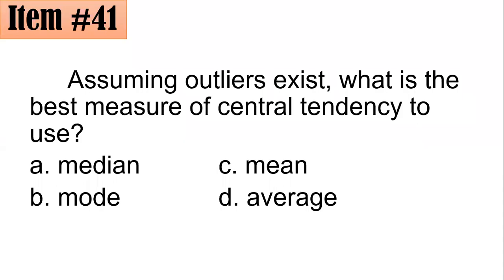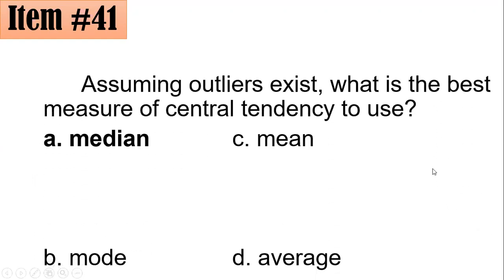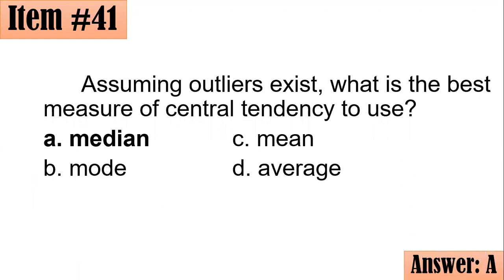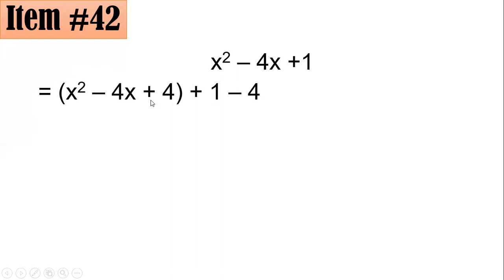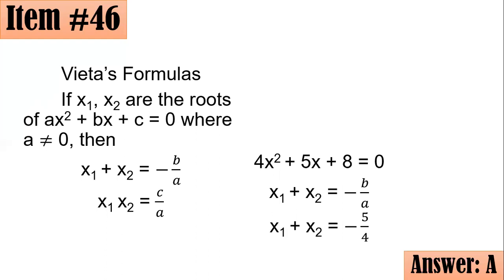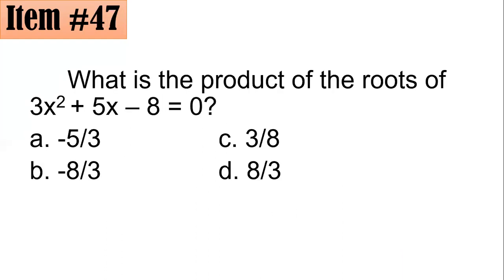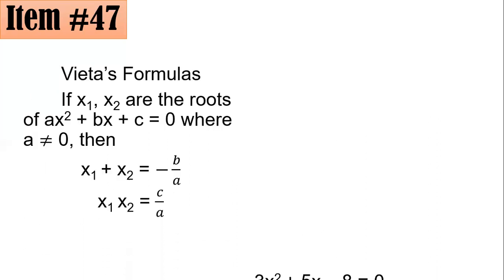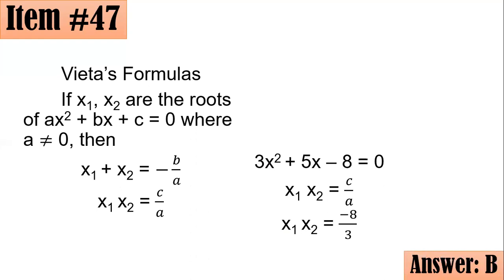Licensure Examination for Teachers (LET) Review for Mathematics Majors Set 1 (Part 5 of 5)